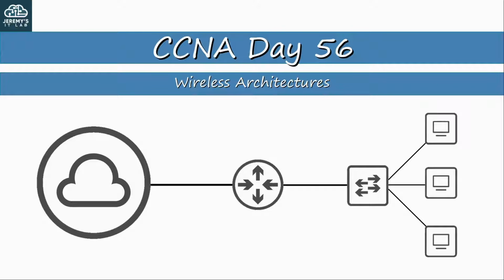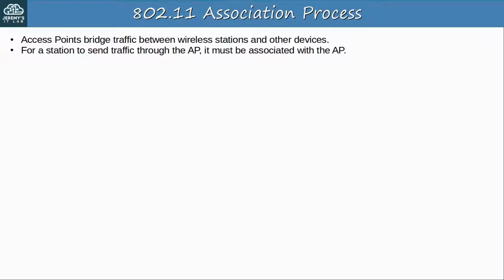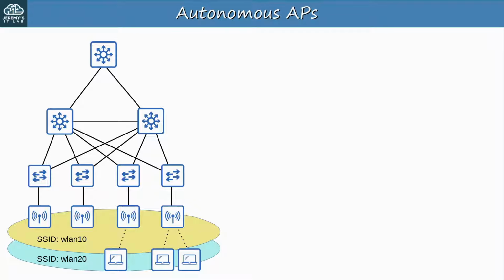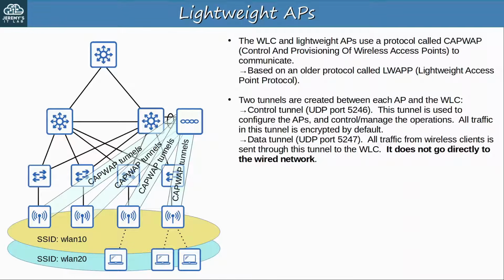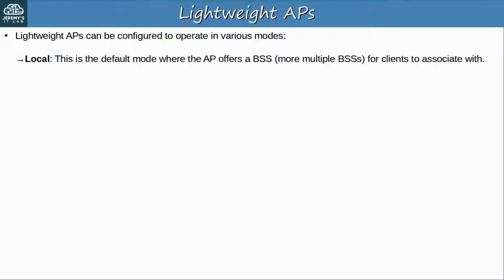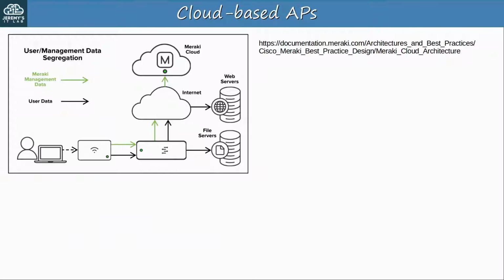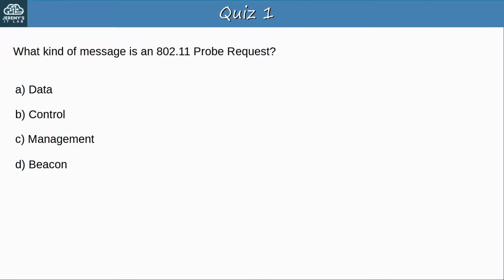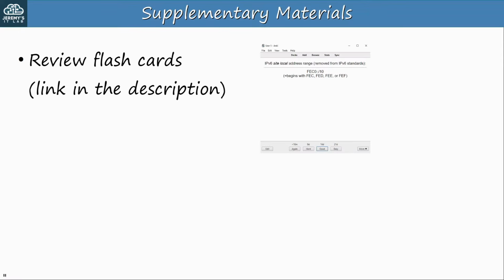Free CCNA | Wireless Architectures | Day 56 | CCNA 200-301 Complete Course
In Day 56 of this free CCNA 200-301 complete course, you will learn about the fundamentals of wireless architectures, including autonomous, lightweight, and cloud-based APs.

Cryptocurrency Addresses

Bitcoin: bc1qxjpza7nx46e8a2rtz6vkcrvxx9mfjnufdrk0jv
Ethereum: 0x08B4325b1B99B05d850A3bfCd4A6620D770cfB64

0:00 Introduction
0:51 Things we'll cover
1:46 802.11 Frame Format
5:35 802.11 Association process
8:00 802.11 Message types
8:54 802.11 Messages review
9:09 Autonomous APs
13:26 Lightweight APs
17:28 Traffic path: Autonomous vs Lightweight
19:17 Lightweight APs (cont.)
20:59 Lightweight AP Operational modes
25:00 Cloud-based APs
27:21 WLC Deployments
28:41 Unified WLC
29:14 Cloud-based WLC
29:49 Embedded WLC
30:08 Cisco Mobility Express WLC
30:51 Things we covered
31:43 Quiz 1
32:07 Quiz 2
32:36 Quiz 3
33:02 Quiz 4
33:34 Quiz 5
34:09 Boson ExSim